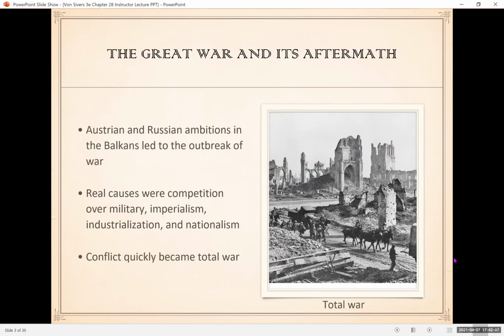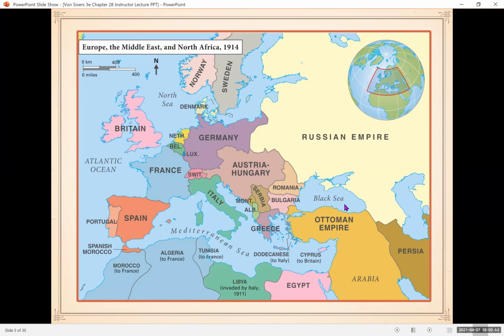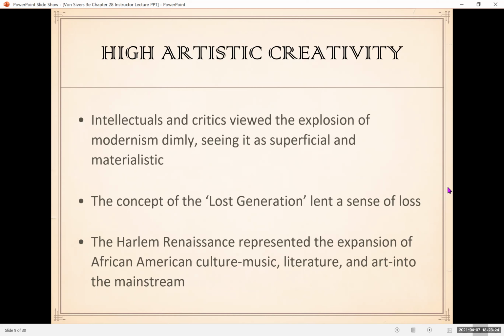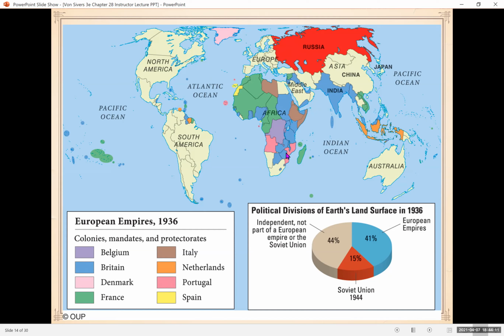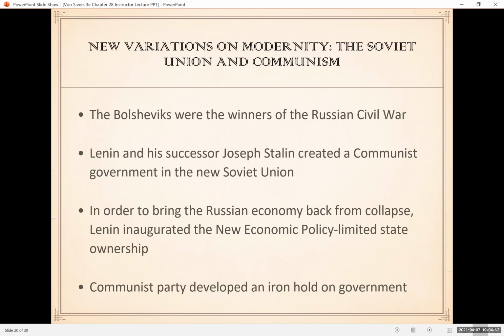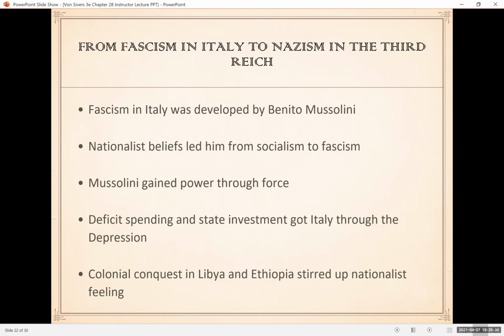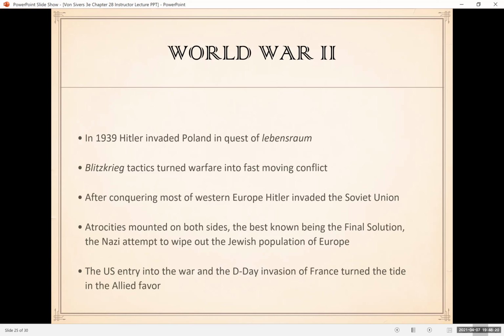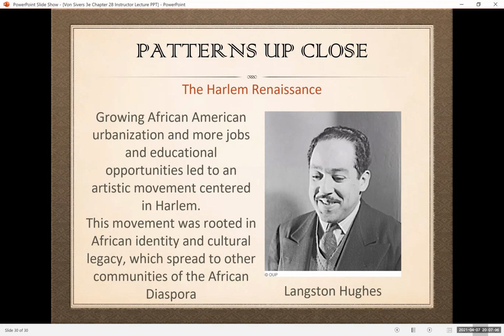HIS112 Ch28 Full Lecture Video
HIS112 Chapter 28 "World War and Competing Visions of Modernity 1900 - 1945"